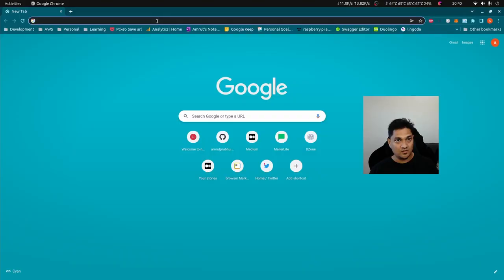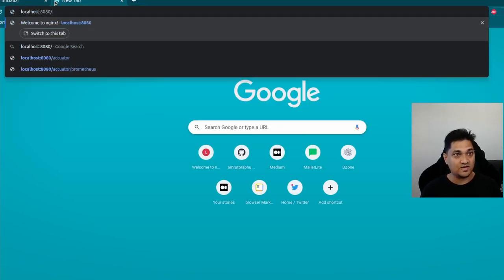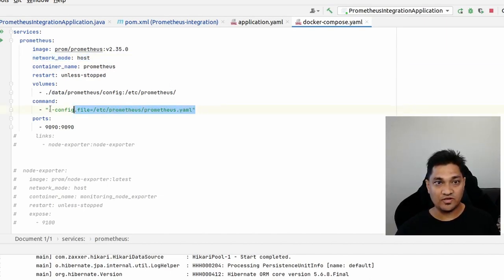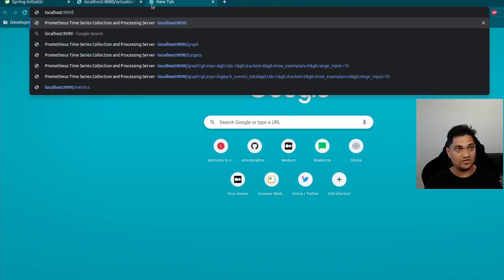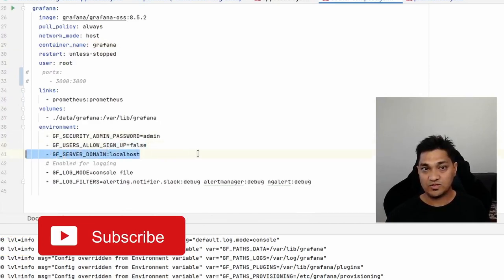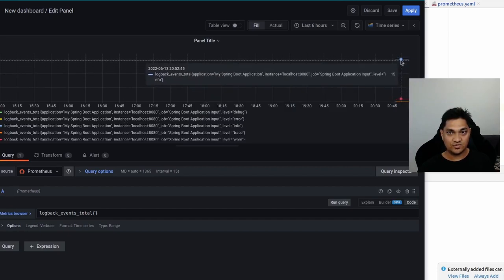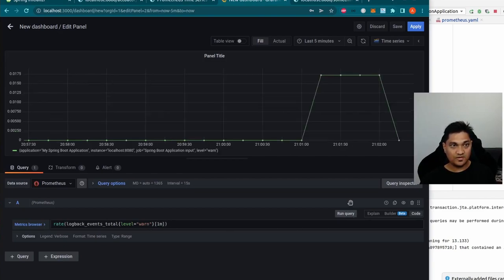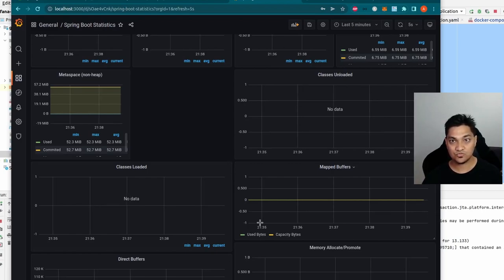How to Monitor Spring Boot Application With Prometheus and Grafana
In this video, we will be exploring how we can monitor our spring boot application using Prometheus and Grafana.

We would gather information using Prometheus and then visualise the data on a Grafana dashboard.

If you find problems working the dashboard, you can always refer to my Github repo. Link is present in the article on my

Chapters

00:00 - Introduction
00:39 - Creating Application
01:25 - Code Walkthrough
02:04 - Prometheus Configuration
02:27 - Starting Application
02:40 - Understanding Prometheus Metrics Endpoint
03:30 - Prometheus Docker Compose Configuration
04:20 - Understanding Prometheus Configuration
05:40 - Understanding Node Exporter
06:10 - Starting Prometheus Docker Compose
06:32 - Using Prometheus Interface
06:42 - Understanding Prometheus Use
08:04 - Grafana Docker Compose Configuration
08:40 - Starting Grafana Docker Compose
09:11 - Adding Prometheus Data Source
09:35 - Creating Grafana Dashboard
09:45 - Creating and Understanding Grafana Query
10:28 - Creating Grafana DashBoard with Log Query
11:55 - Grafana Rate Query
13:05 - Full Fledged Spring Boot DashBoard
14:22 - Conclusion